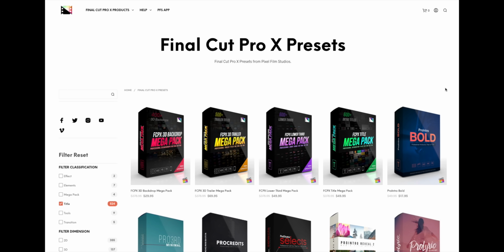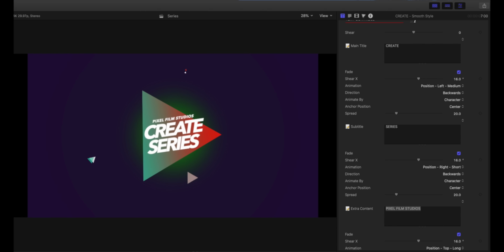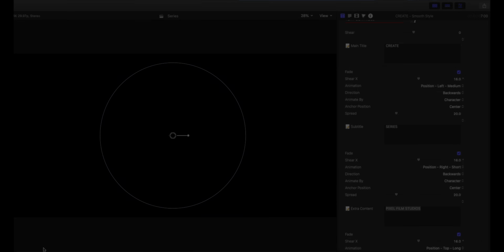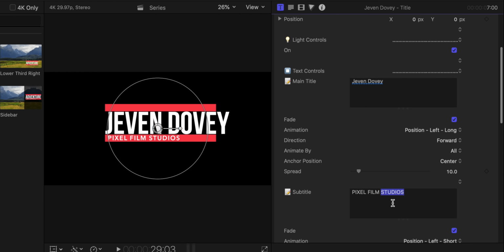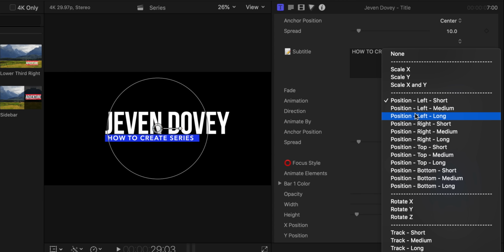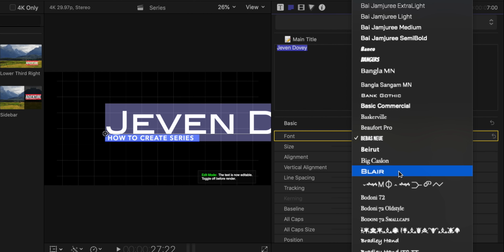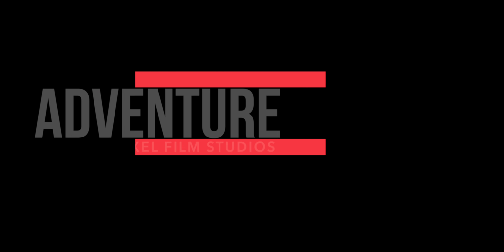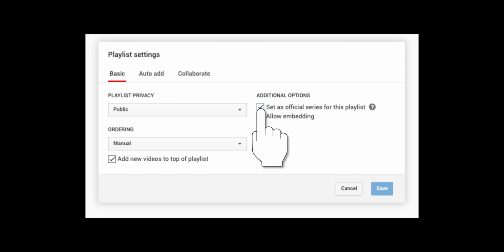How to GET SUBSCRIBERS on YOUTUBE FAST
Do you want to know how to get subscribers on YouTube fast?  This video breaks down a technique on how to approach your channel so that you can clearly define what you offer and create series out of your videos.  There is no trick that will give you instant subscribers however you can set yourself up for success by defining who you are and what you offer.

Use Code "jevenpixel"